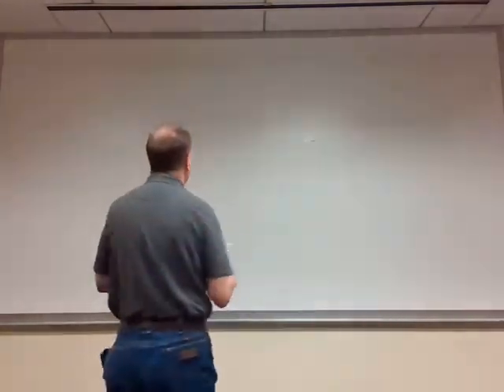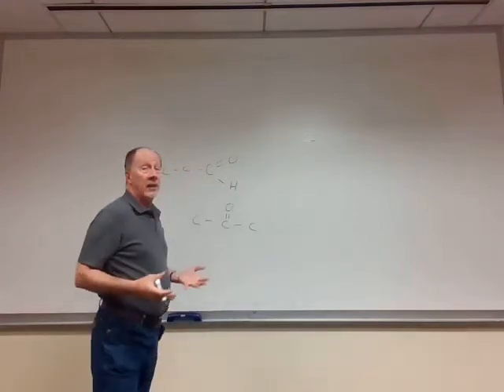Bio 201 Ch 2&3B